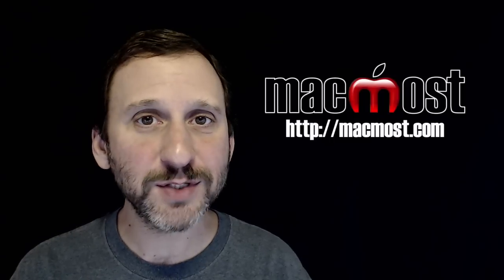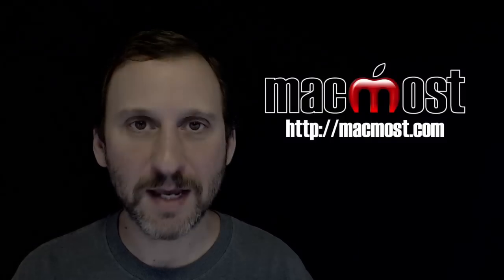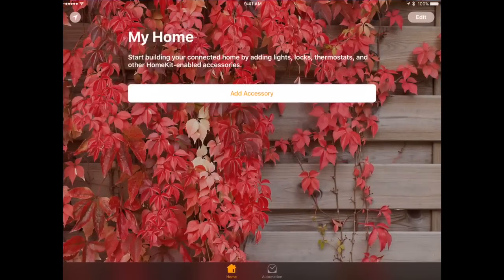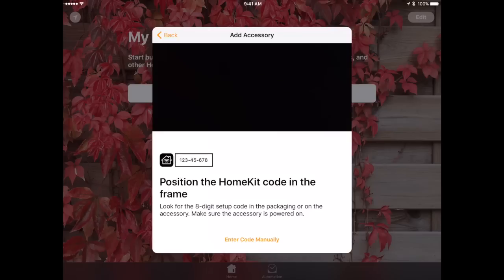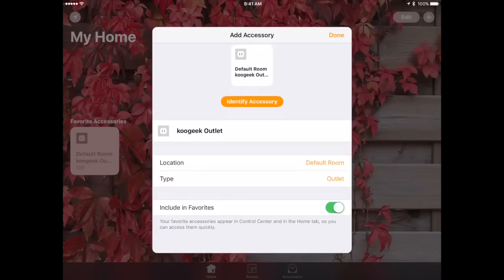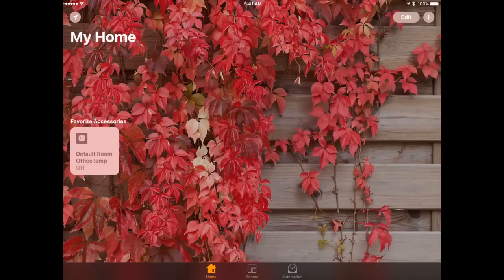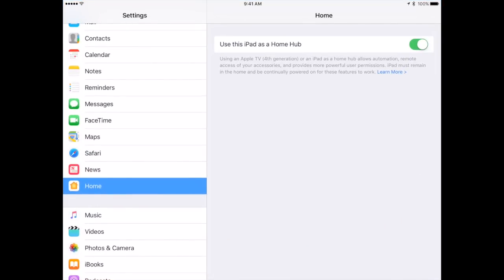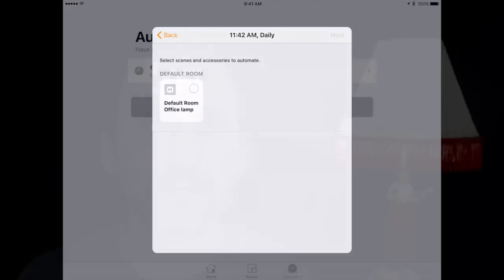Controlling Household Electronics with the iOS 10 Home App (#1232)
iOS 10's Home app allows you to control devices like lamps, lights, thermostats, locks and other things. Setup is very easy if you are using a device that conforms to Apple's HomeKit standard. Your iOS device will quickly recognize the device without any configuration in advance. Then you can even set up schedules and actions for your devices.